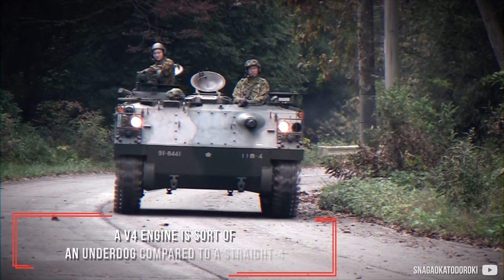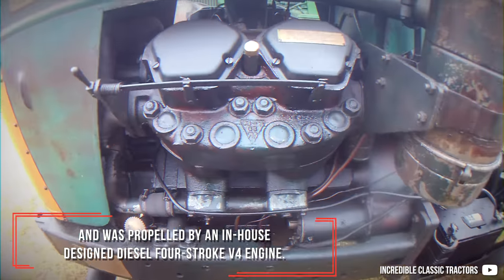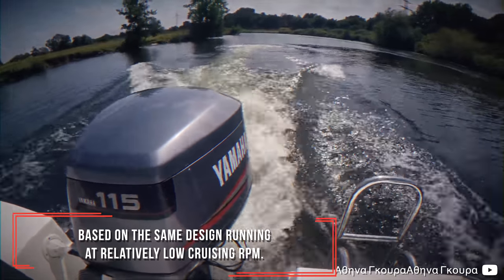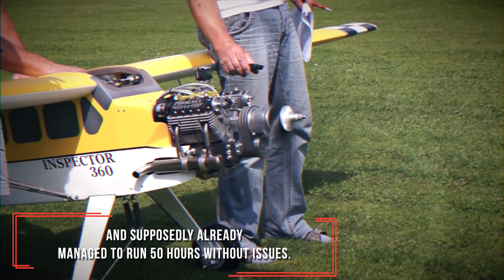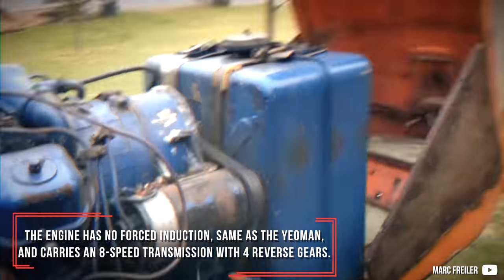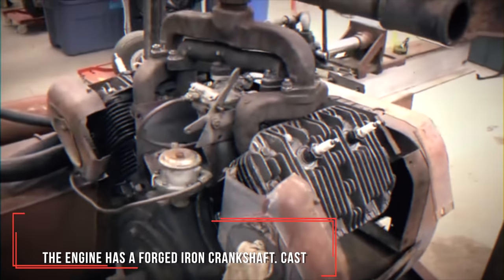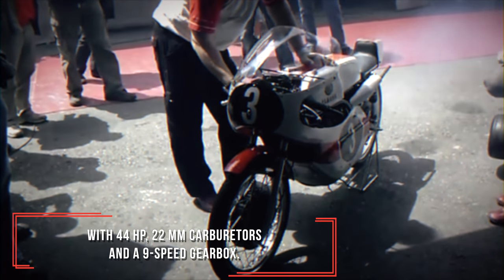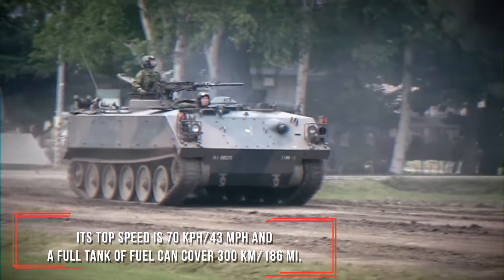Almost FORGOTTEN V-4 Engines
Do you prefer a V4 over an I4? I certain do, but the engine industry does not favor them as much since its cost, complexity and packaging is often not the way to go for most engine applications. Although they may be redundant in many applications for the cost, it is like a fresh air to seem a V4 where you would not expect it to be.

Monero (XMR): 4294E5emhNXVhM1odiiwLFQTq6xcK7y6Z3WYt3fEUan9UqnUTvNX23tGzdgkgksx4n23na1o2rRzS4L6xLQ6RopF6q1MLAd

“Military Train,Armoured Personnel Carrier"JAPAN" (73式装甲車)自衛隊機材輸送 貨物列車” by Y M